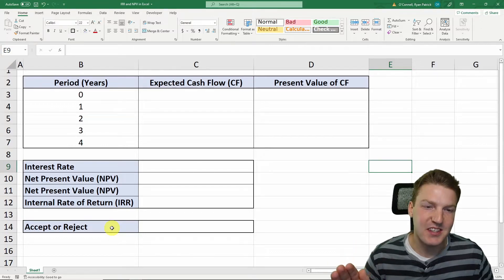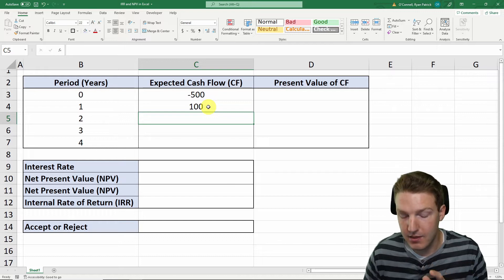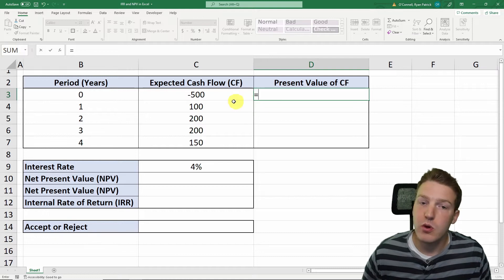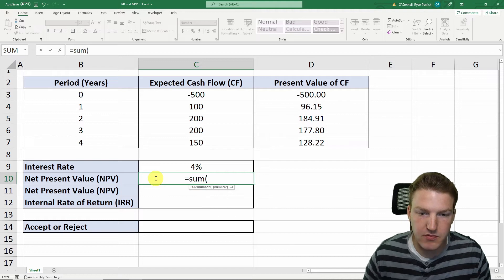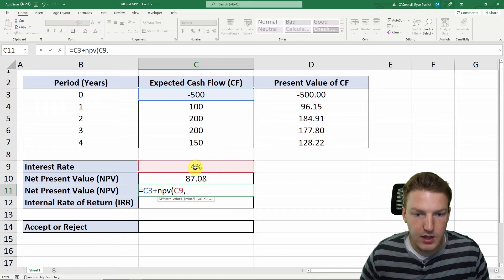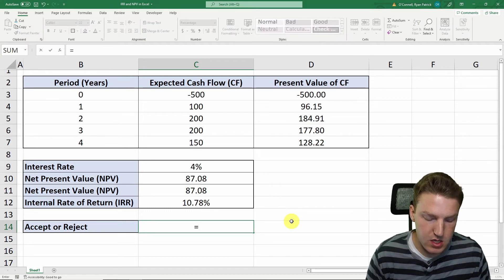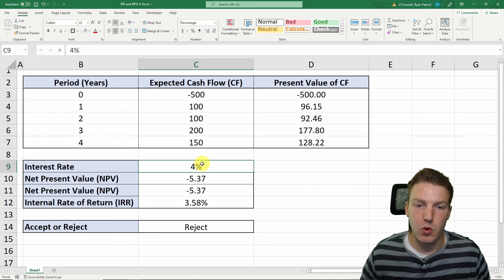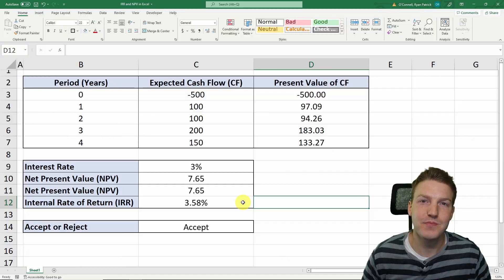How to Calculate NPV and IRR in Excel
Ryan O'Connell, CFA, FRM shows how to calculate  NPV and IRR in Excel.

Chapters:
0:00 - Define the Expected Cash Flows
0:51 - Calculate the Present Value (PV) of Each cash Flow
1:46 - Calculate the Net Present Value (NPV) of the Project
2:14 - Calculate Net Present Value (NPV) using NPV() Excel Function
2:38 - Calculate Internal Rate of Return (IRR) Using IRR() Excel Function
2:54 - NPV and IRR Accept or Reject Rule
3:27 - Experimenting With Different Assumptions